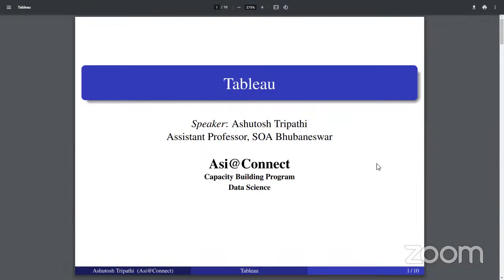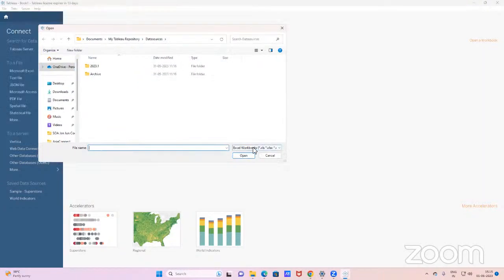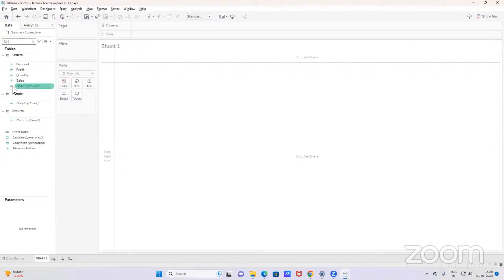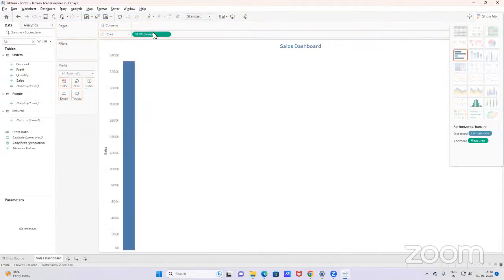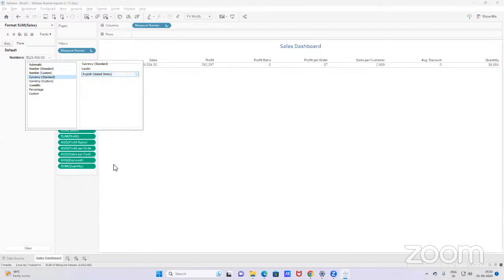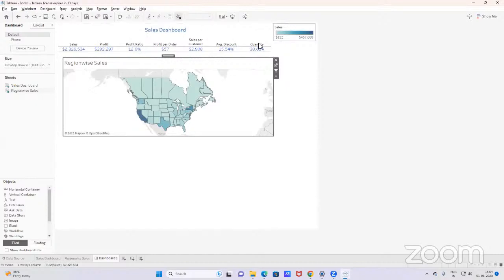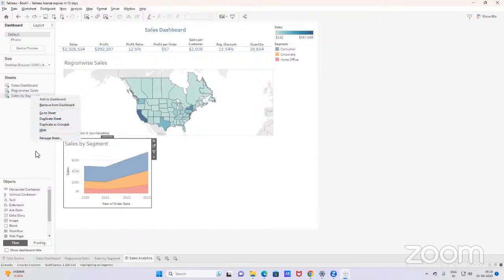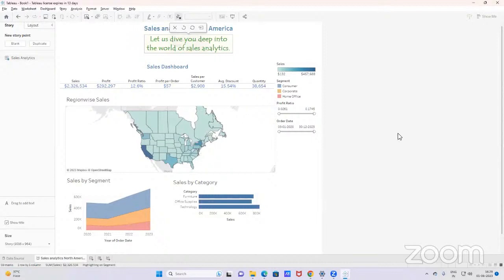Data Science: Tableau, Mr. Ashutosh Tripathi